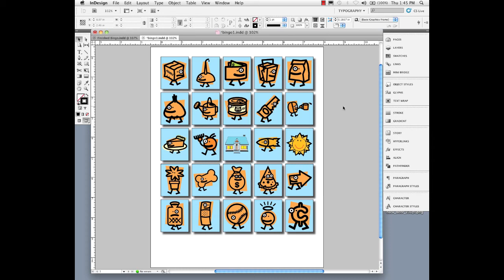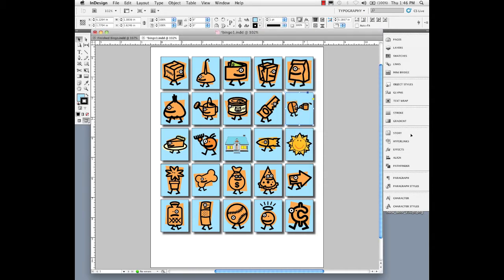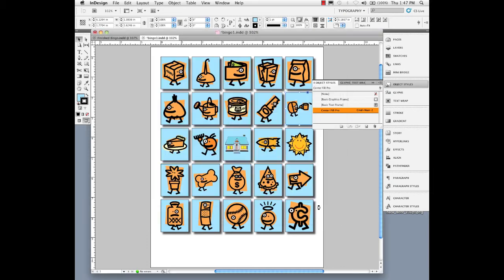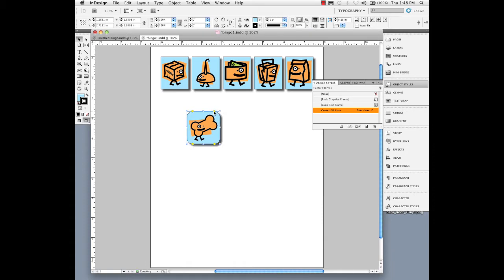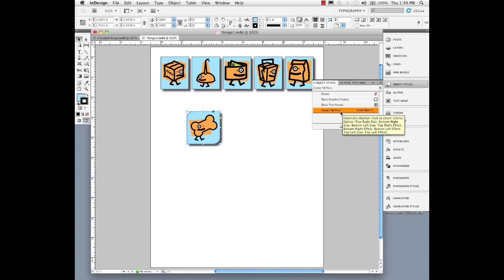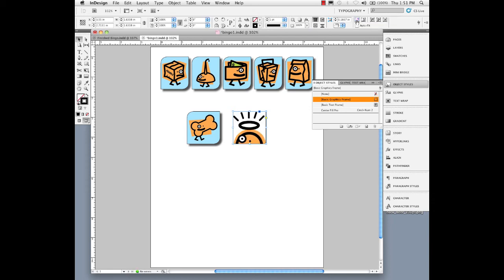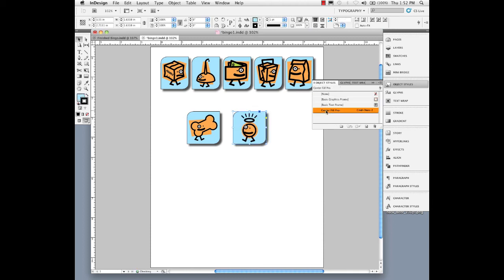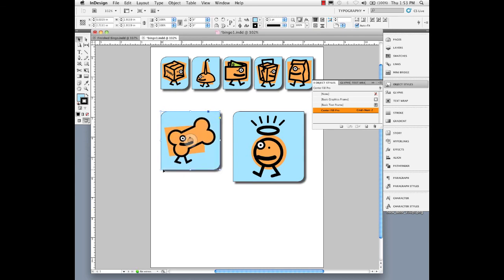InDesign Object Styles & Control Panel Options.mp4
A short tutorial on InDesign's graphic Fitting Options. In this exercise we look at multiple placing options and object styles.